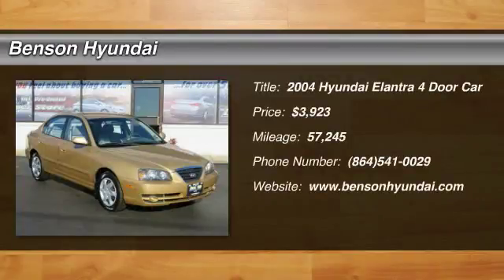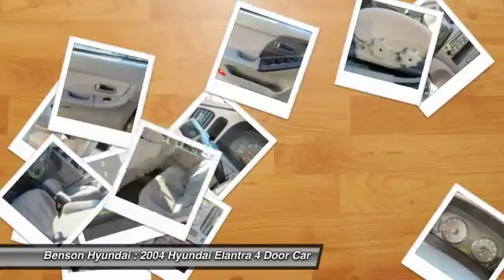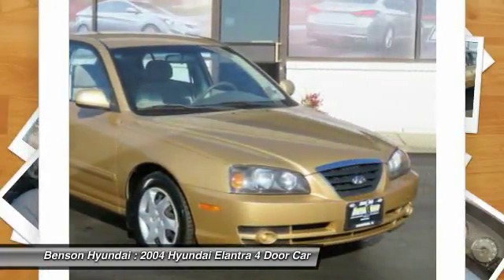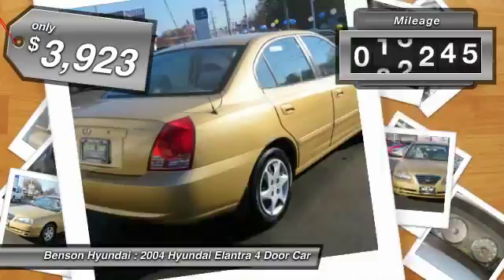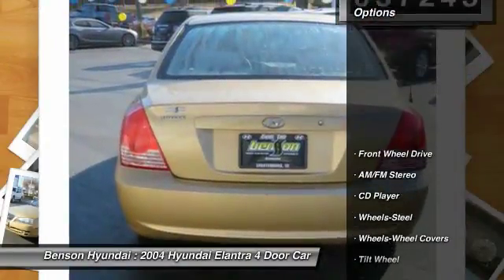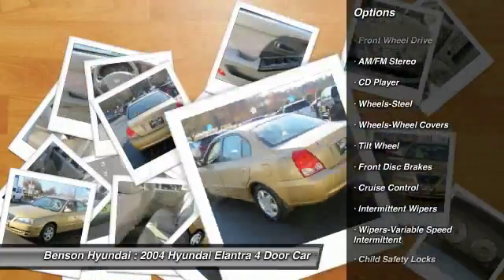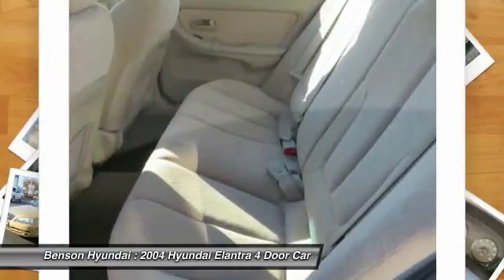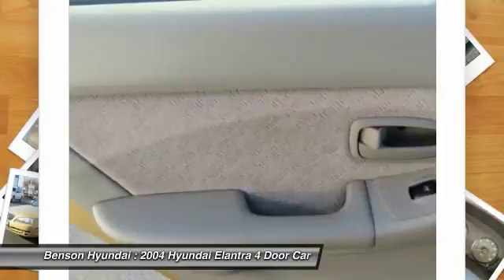2004 Hyundai Elantra Spartanburg SC H70289B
2004 Hyundai Elantra GLS

Benson Hyundai
2550 Reidville Road

ONE OWNER, CLEAN CARFAX, CARFAX CERTIFIED, LOCAL TRADE, !!! LOW MILES !!!, 4D Sedan, 2.0L I4 MPI DOHC.brbrRecent Arrival! 32/24 Highway/City MPGbrbrbrMention this advertisement to receive this advertised price.